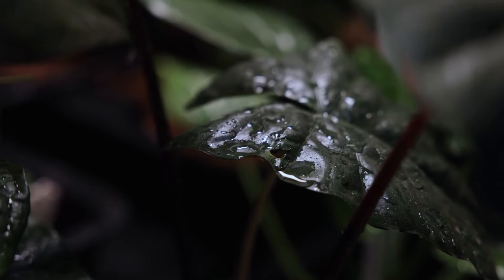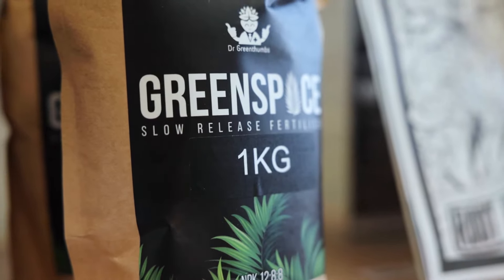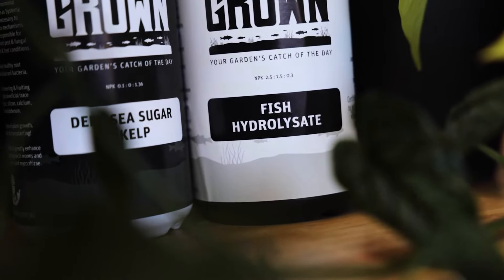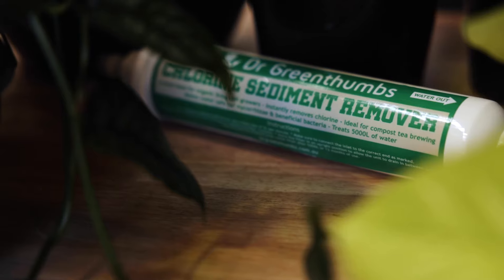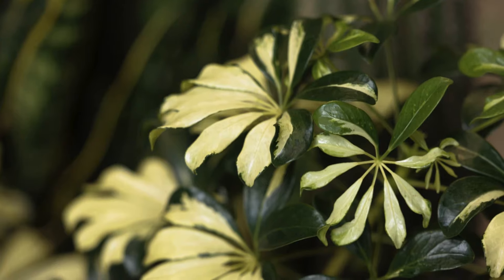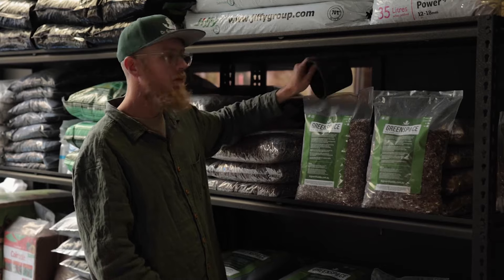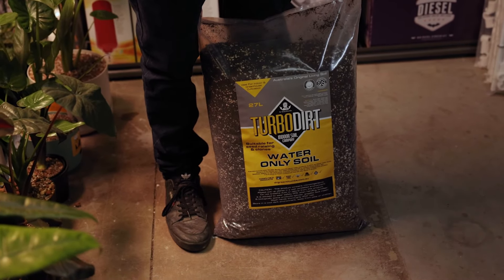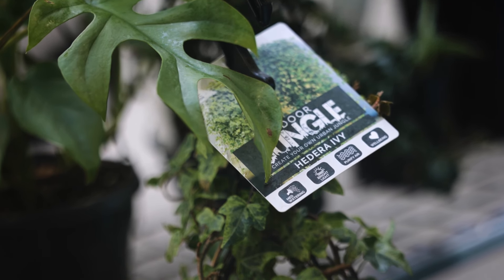Dr Greenthumbs - Product Overview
Here is an informative chat with Scott of Dr Greenthumbs, showcasing his range of products!